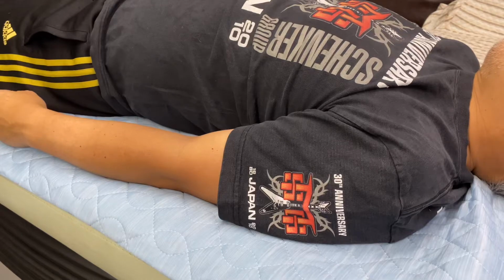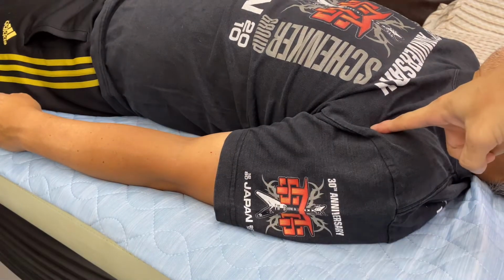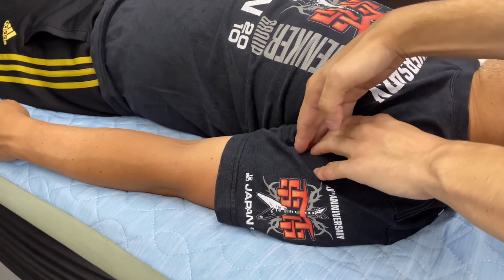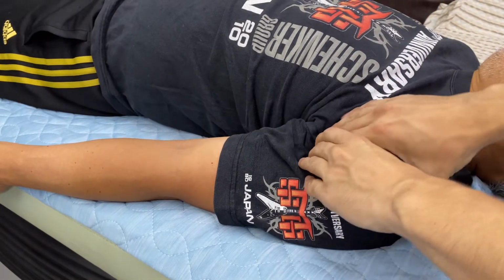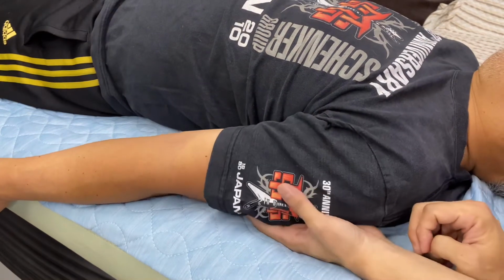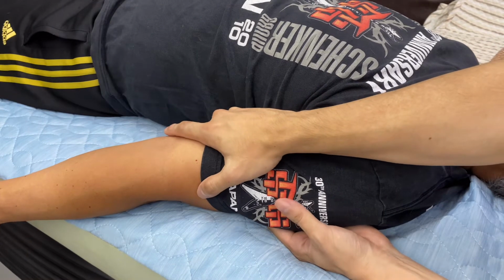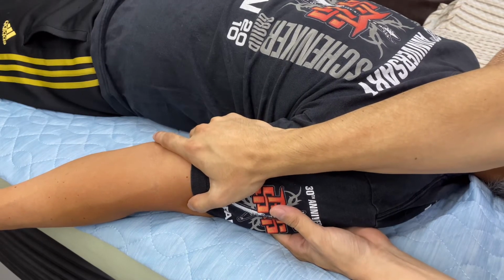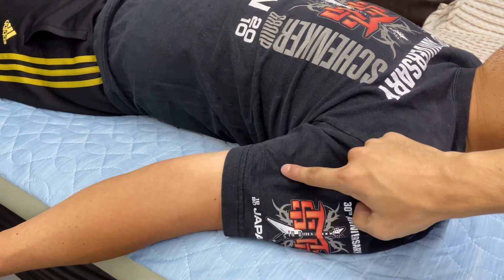Myofascial release for biceps brachii